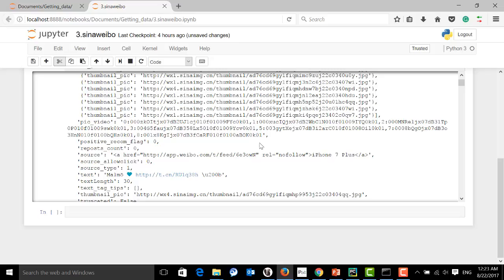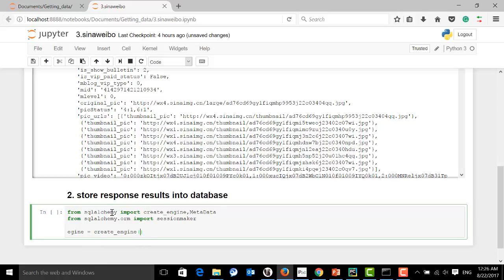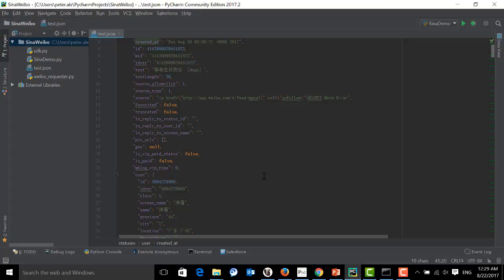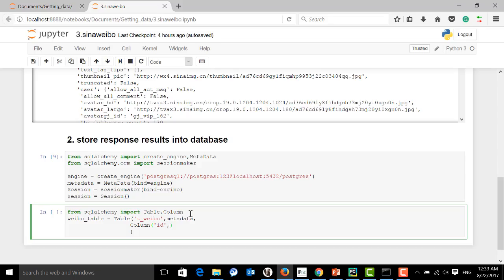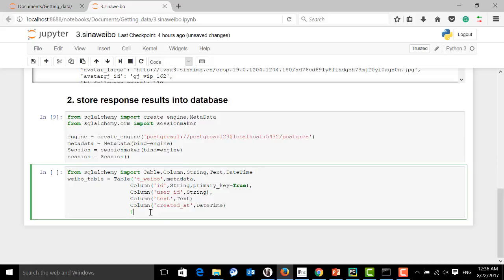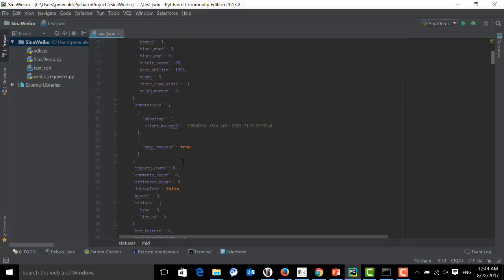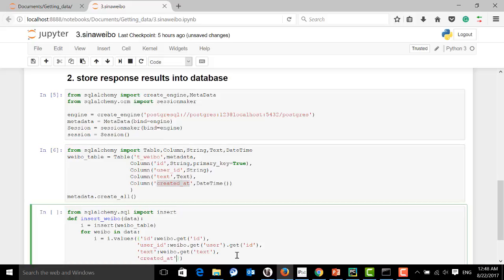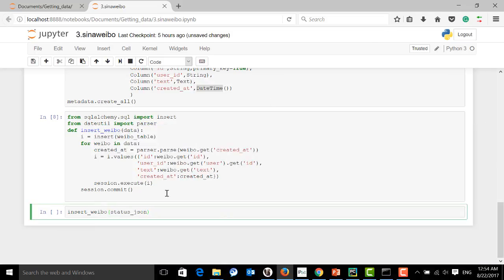11.getting_data_sina_weibo_database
getting data from sina weibo and store to database